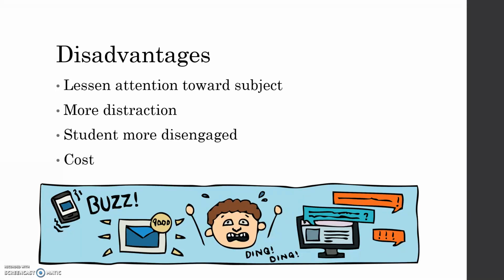Issues in Tech Presentation